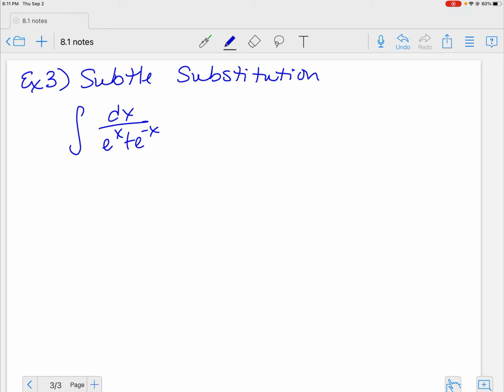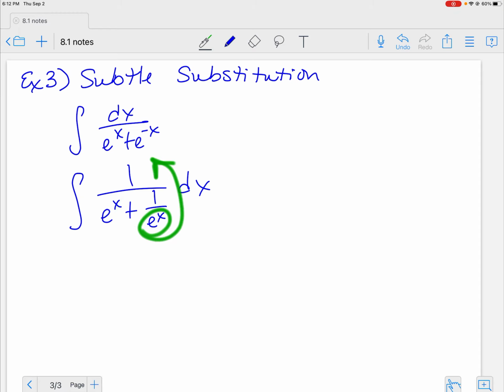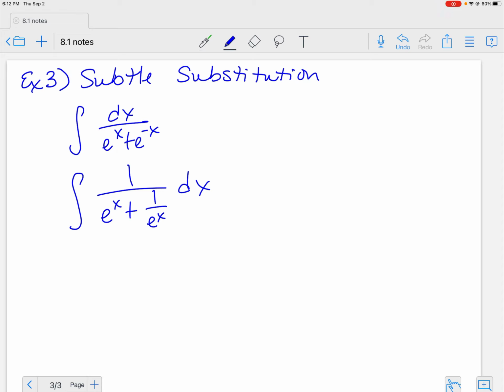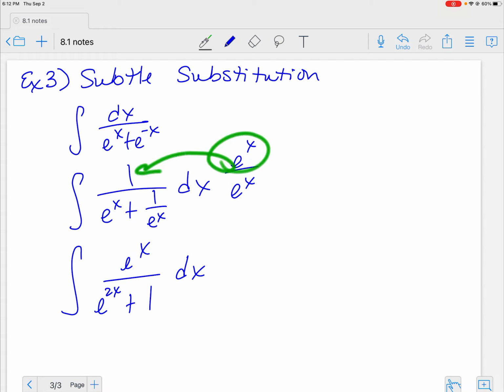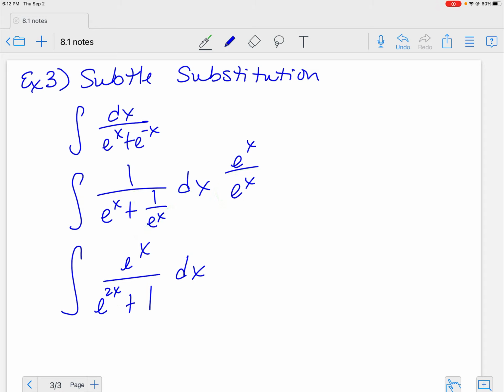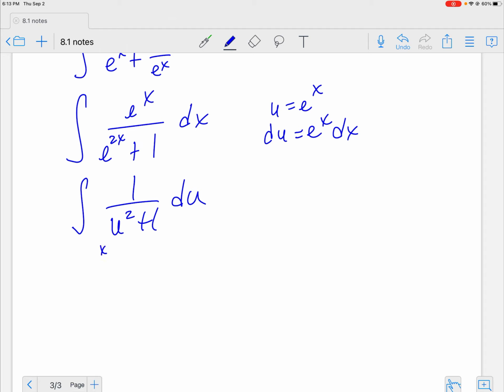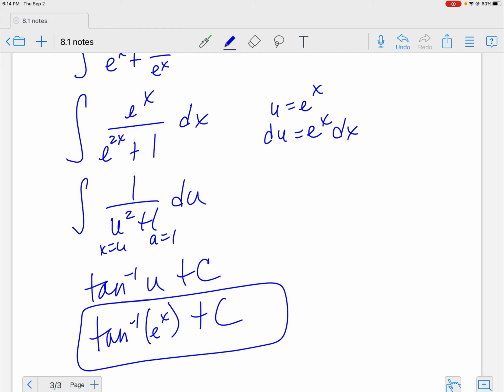MTH202-Notes 8-1 Part 3